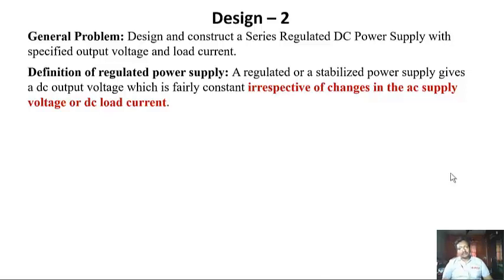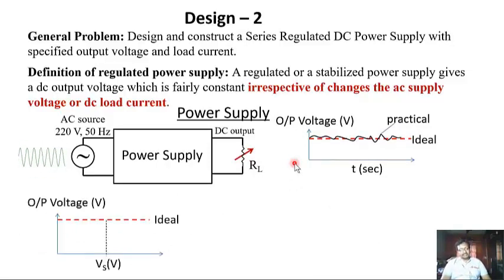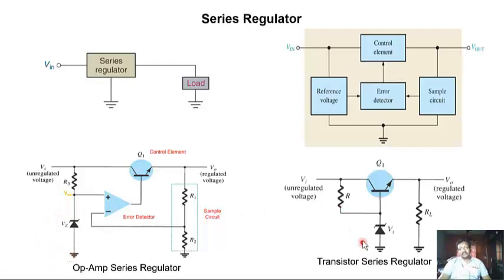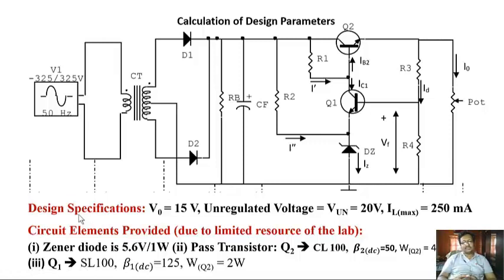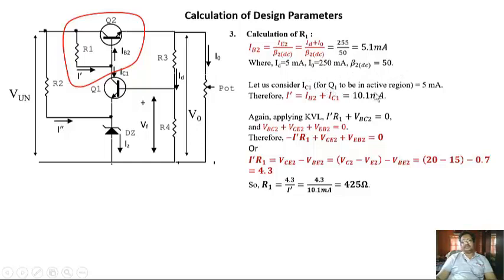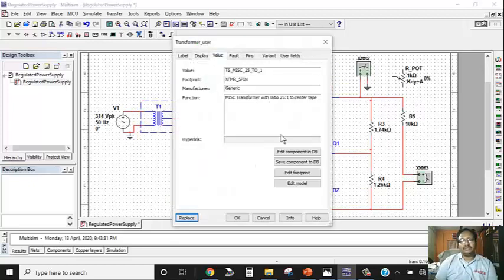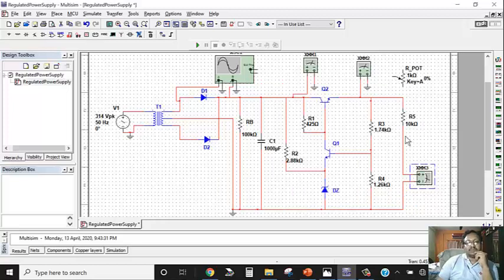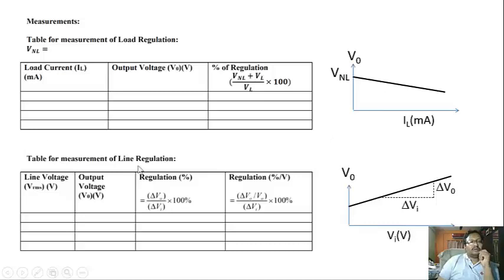Analog Design 2: Series Regulated DC Power Supply